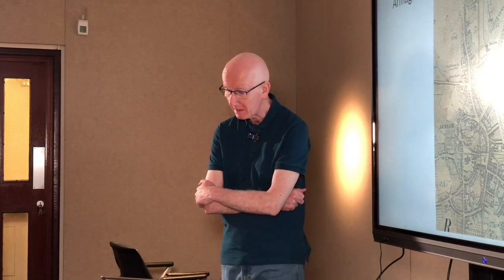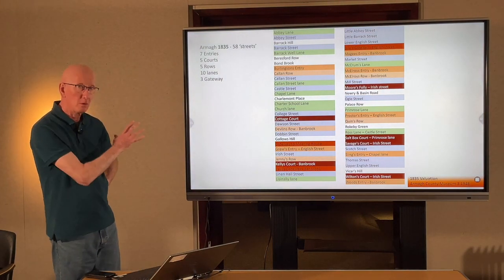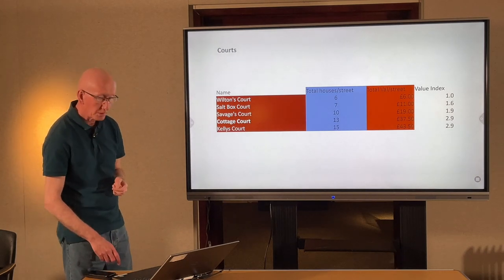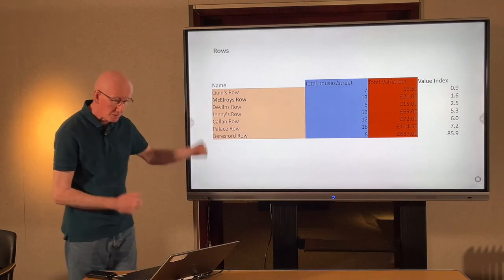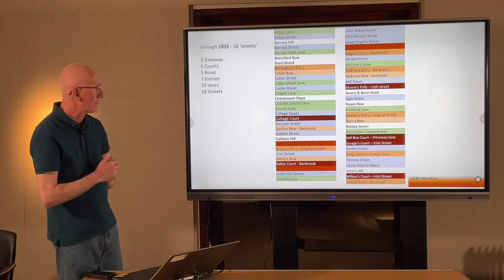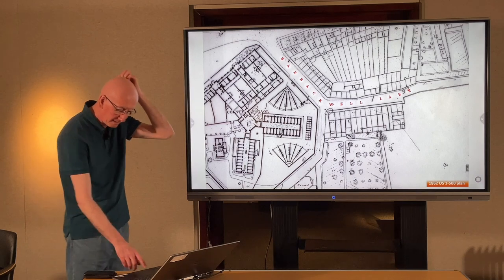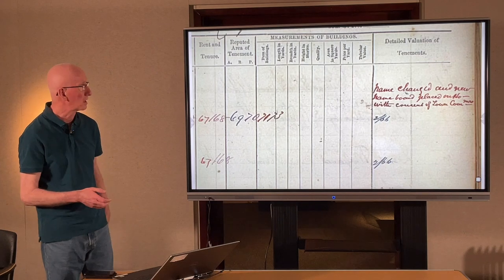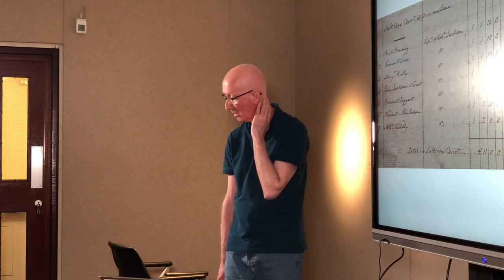The Small Streets of Armagh HD 1080p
Sean Barden, curator of the Armagh County Museum, describes his researches into the smaller streets of the City of Armagh and illustrates his findings with a selection of maps, photographs and other images from the archives.